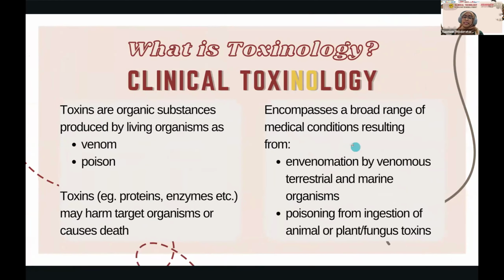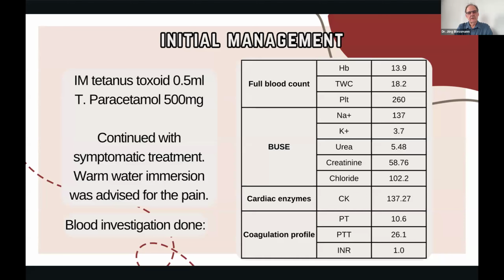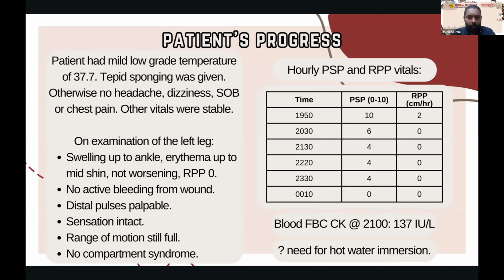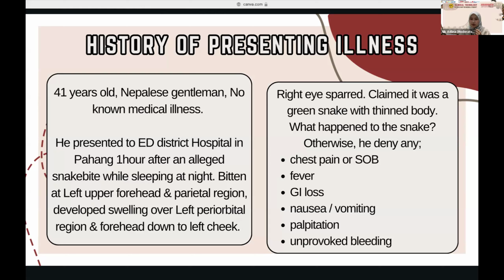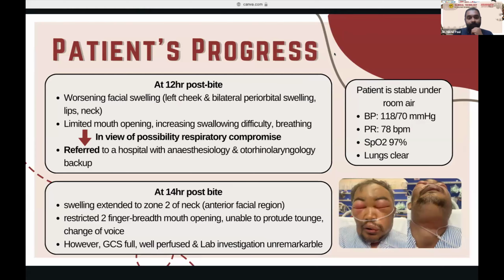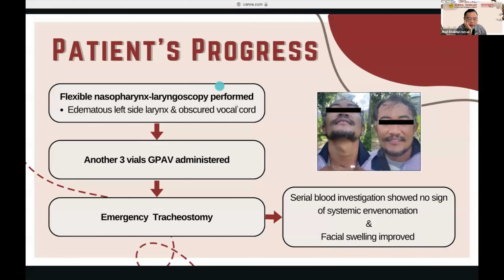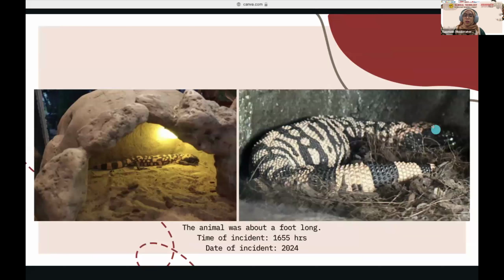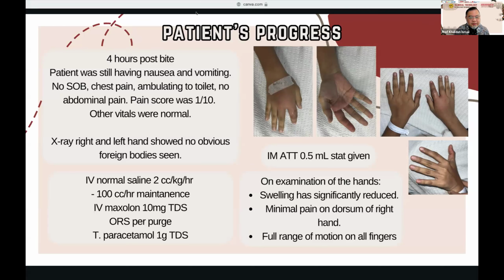Clinical Toxinology: Is it Relevant for Medical Students S4E2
7 March 2025
Department of Emergency Medicine, UKM